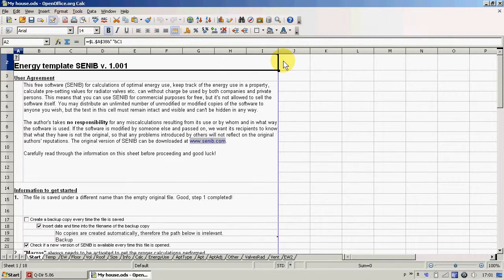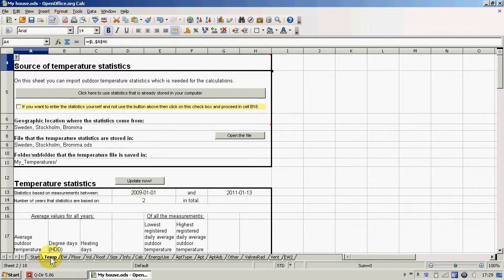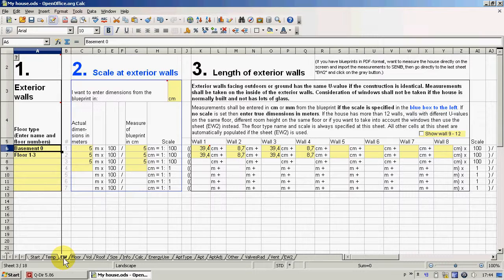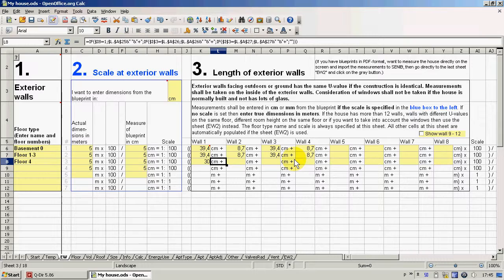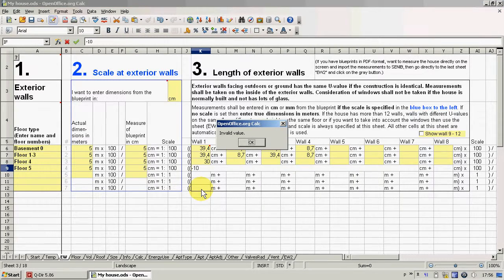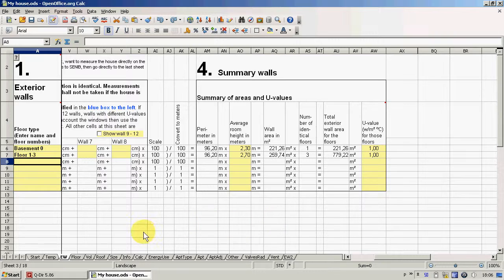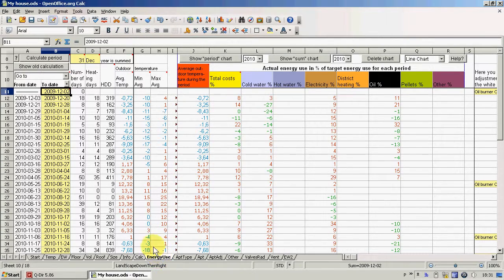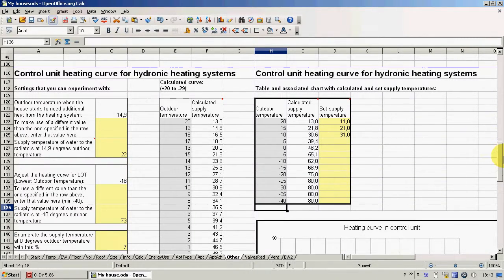English SENIB, Introduction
SENIB is a free program for energy calculations of buildings. This is an introduction tutorial for SENIB.